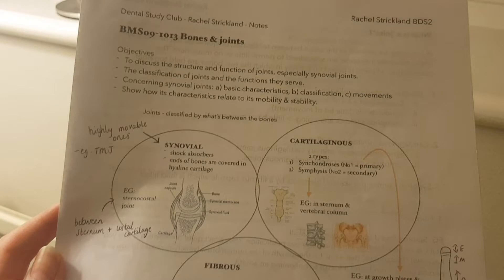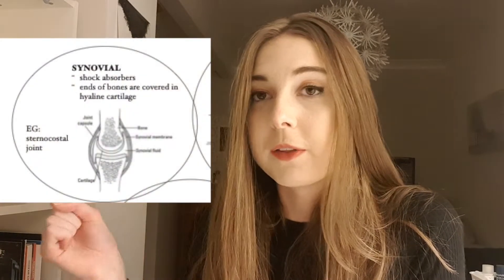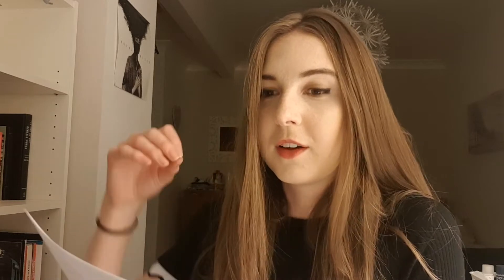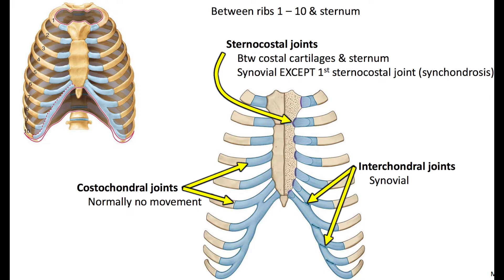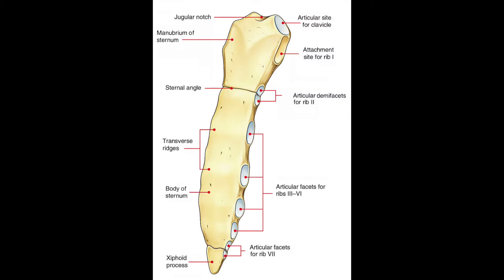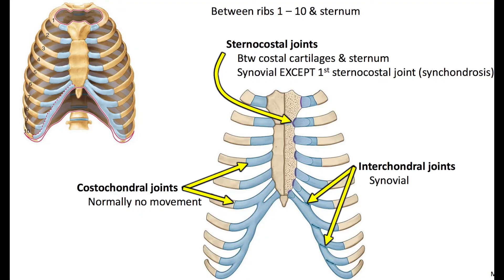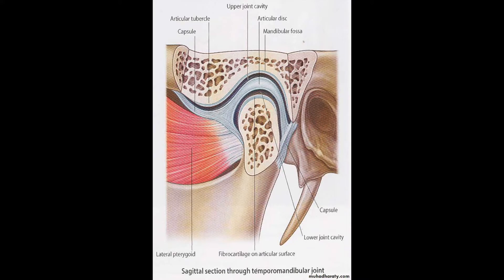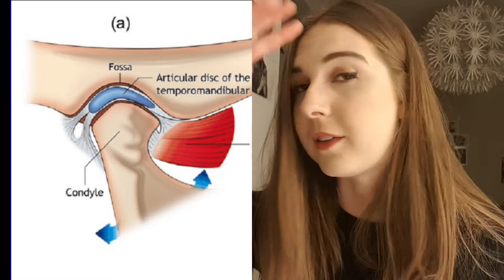BMS09 - Bones + Joints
If you missed the session today this is what was covered! Hope this inspires people to have a go at presenting at study club in the weeks running up to your Nov Formative! Xx